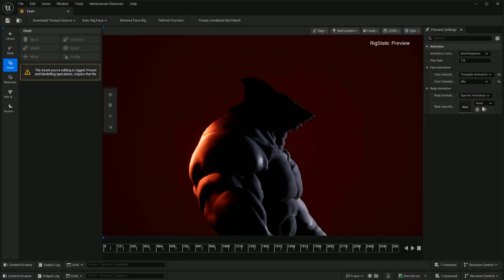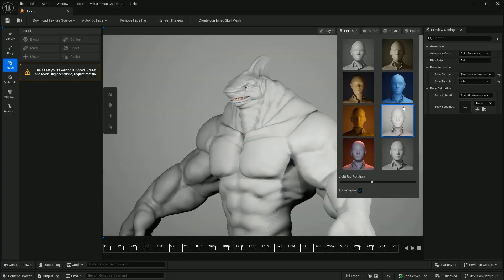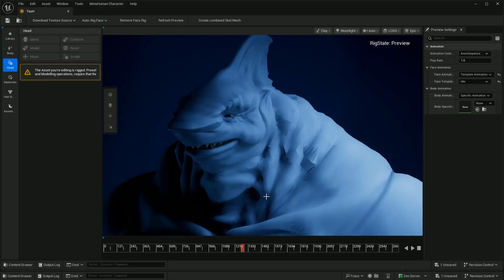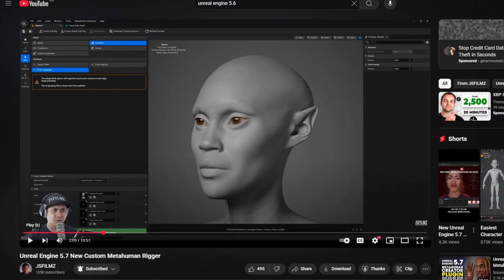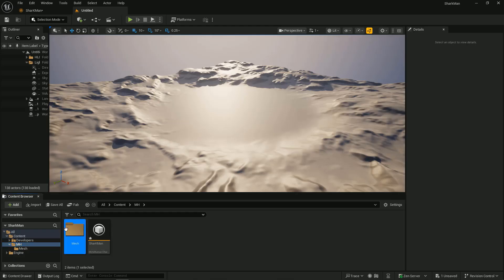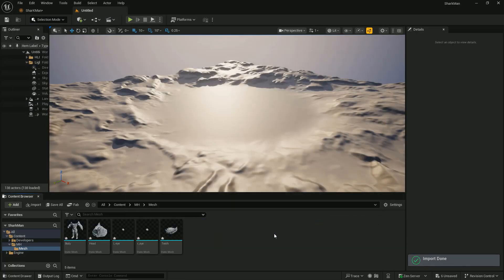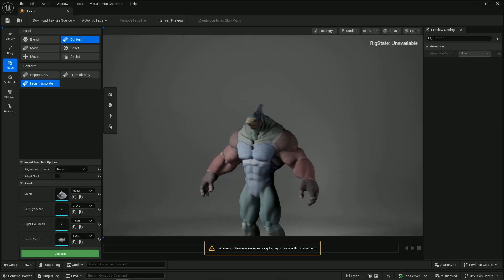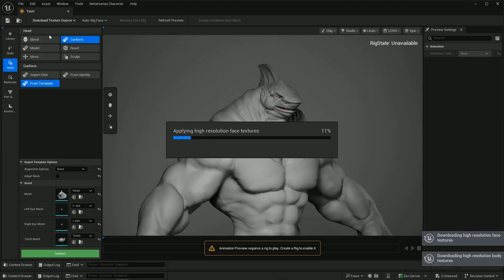Custom Meta Human 5.6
Unreal Engine 5.6 Easy Custom Meta Human.